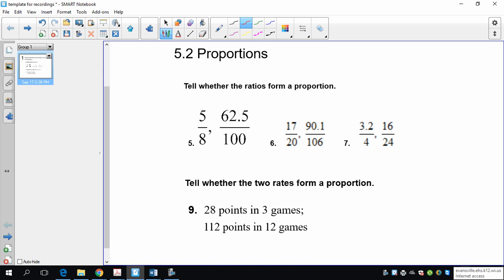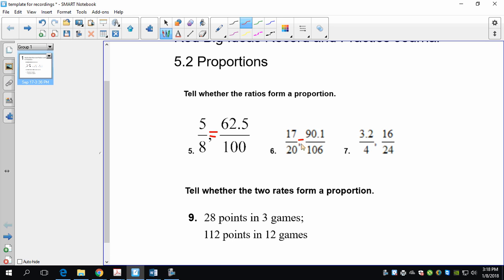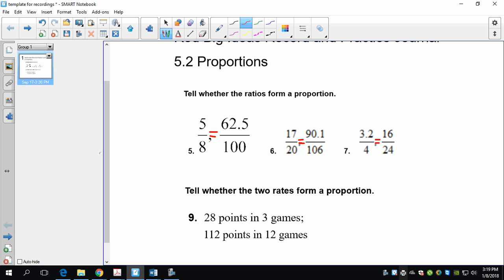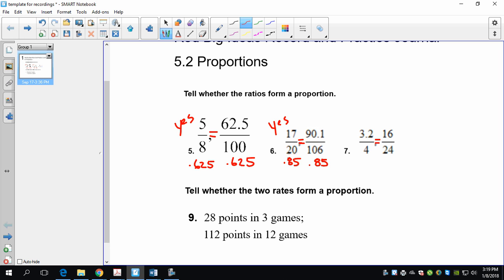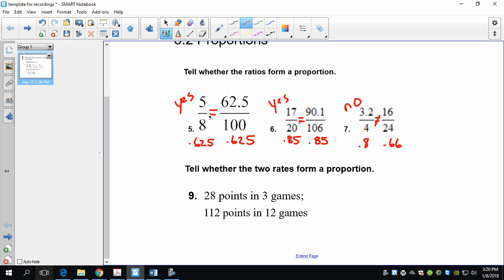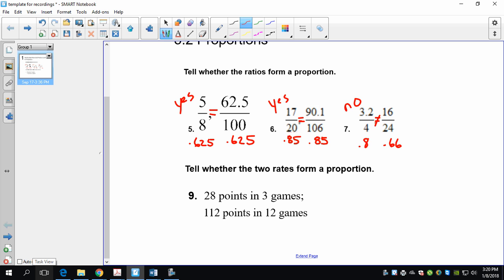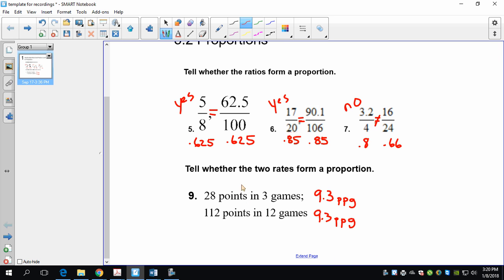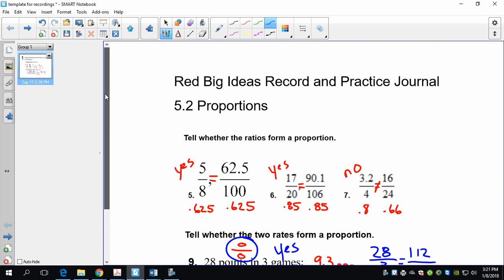Big 7 5 2 proportions